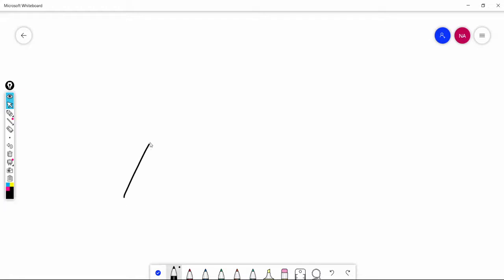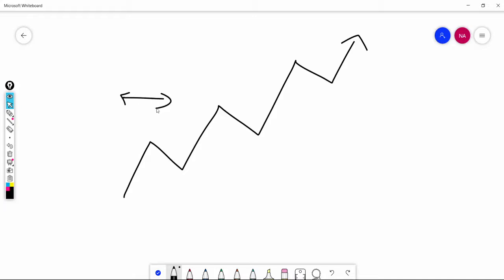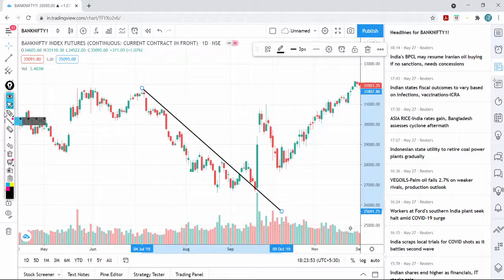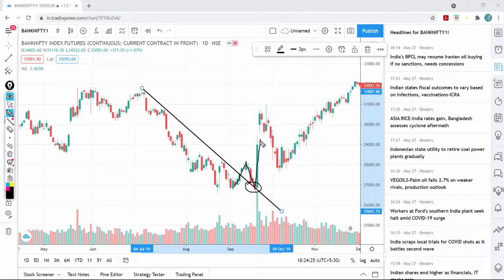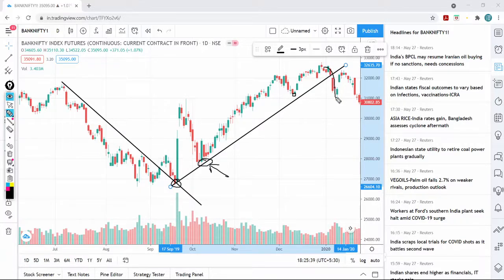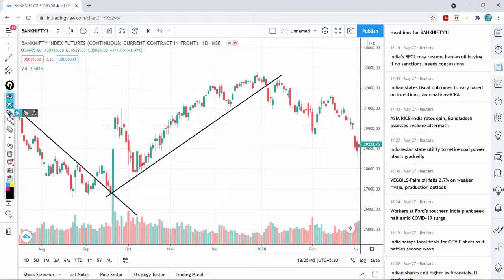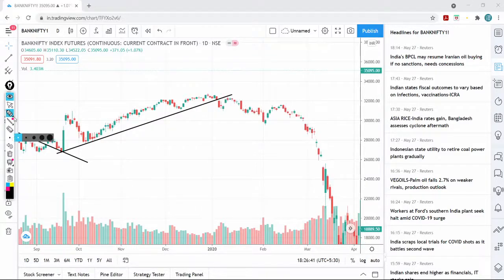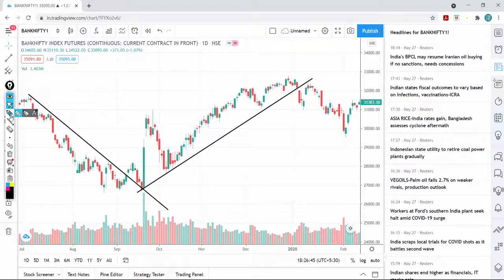Trading is Easy course I Price Action Trading I Intraday Trading I Candlesticks ITrendline Video 10